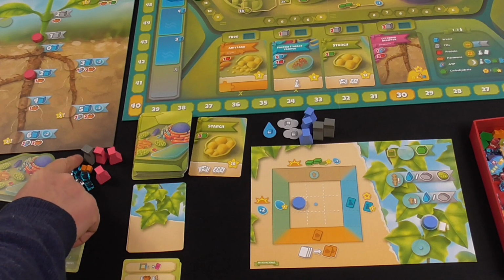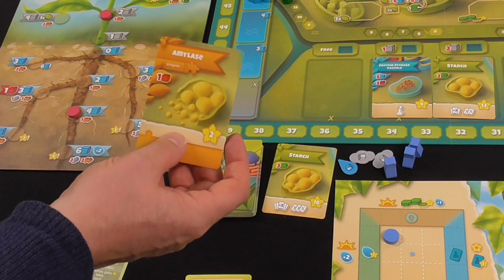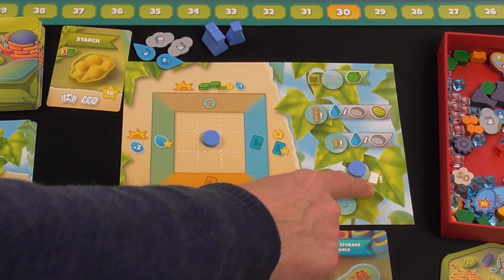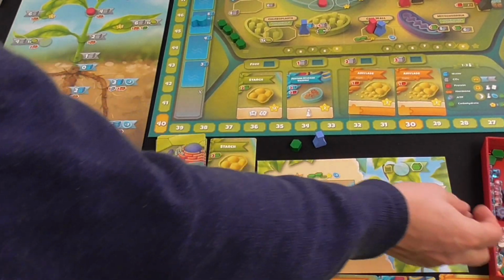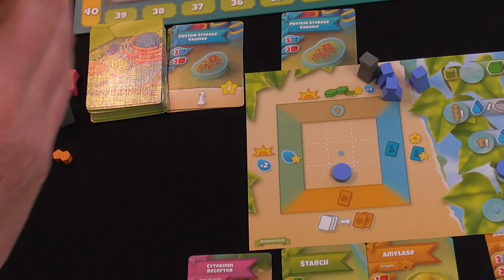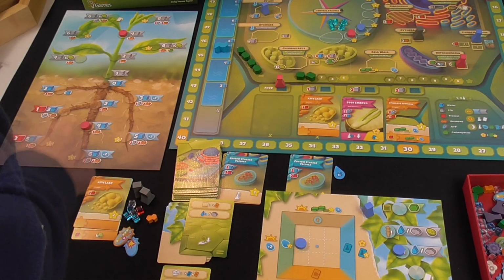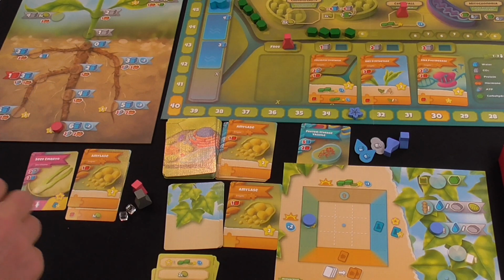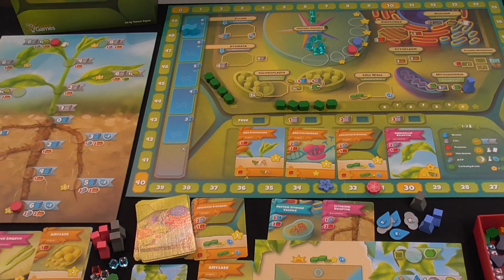Cellulose - PART 2